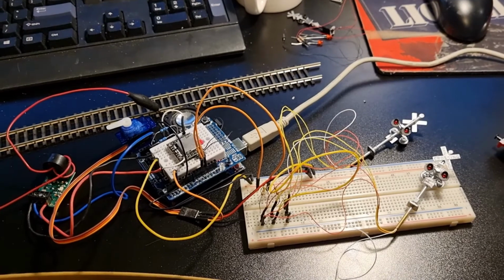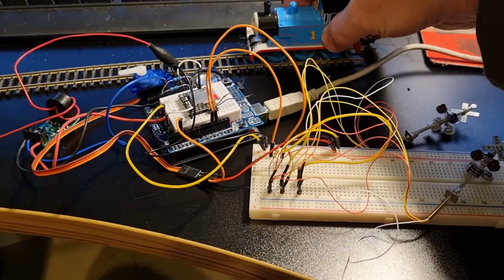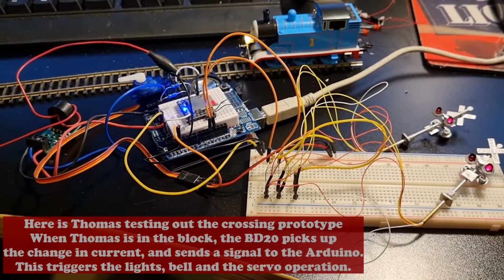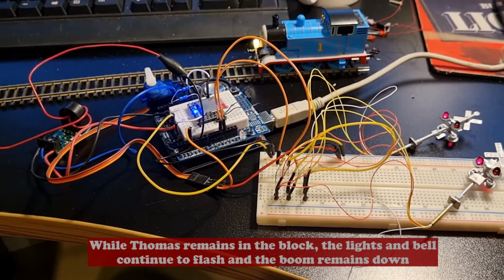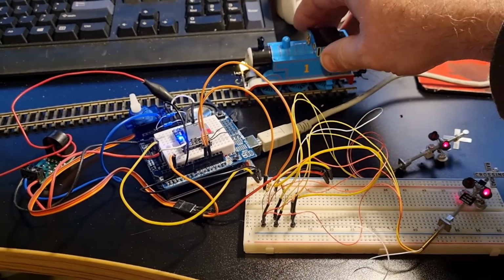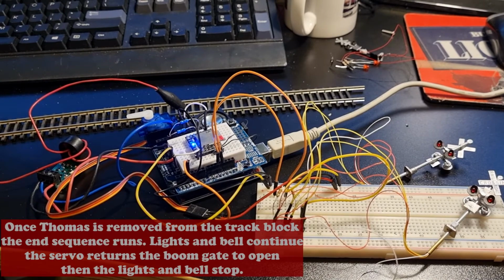1st Arizona Subdivision Update #10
Structures, crossings, and layout progress, Kingman and Hackberry